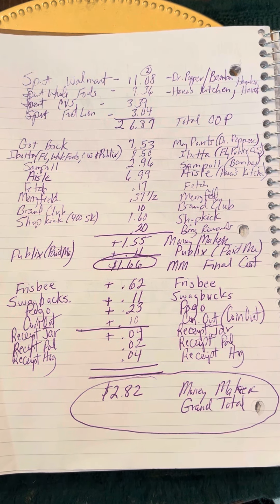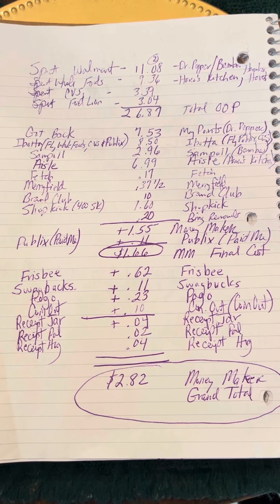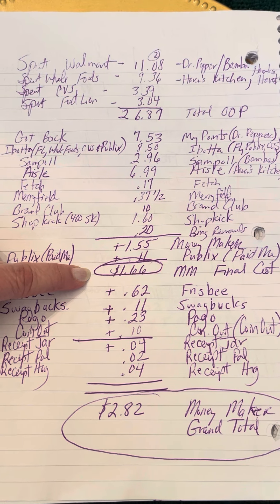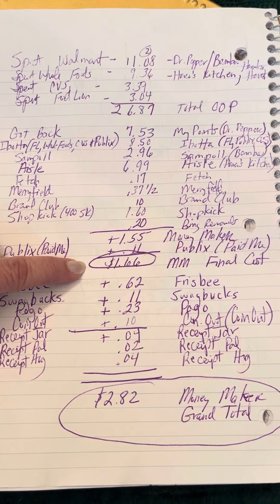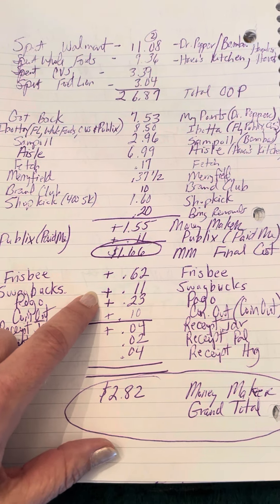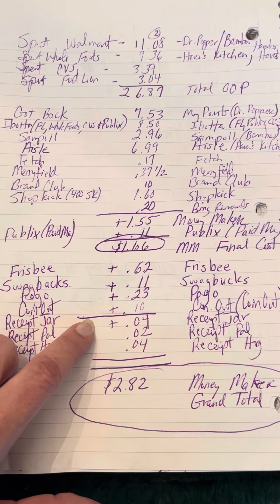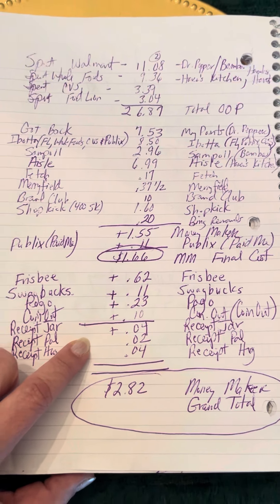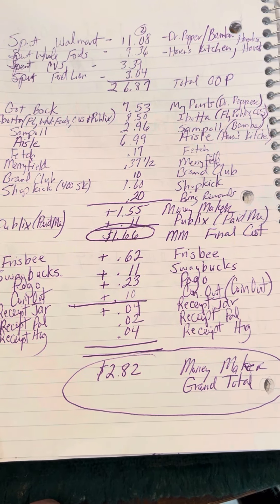This is why ALL of the rebates apps matter. Wring that receipt out! ￼😂😂😂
Additional savings from today’s haul. 😃😃😃Wring those receipts out for cash!!

14 Freebies, 5 stores and ALL the apps! $1.66 Moneymaker haul.  Woo hoo! $2.82 Moneymaker!

Are you using ALL the cash-back apps? Check my list and see. Trust me, it ALL adds up.

Thank you, Shopkick! Join Shopkick:  KICK435818

Do you want some sampoll goodies now and then? Follow the link below and you are "in":

Want to try Social Nature? Use￼ this link, please

"Receipting" List and suggested submission order with referral codes: (Some of these codes are not here as the company wants us to send directly to a certain person) Just join so you always have something going……….Any and all referrals are appreciated.

2) Scan Walmart receipts into your free Walmart app and add to purchase history via the UPC scanner in the upper right hand corner (Receipts can be 6 month old)

All receipts including Walmart:
1) Receipt Hog (Receipts can be 14 days old)
2) Receipt Pal (Receipts can be 7 days old)
3) Fetch (Receipts can be 14 days old)   NM3WH
4) CoinOut (Receipts can be 72 hours/3 days)  No referral system
5) Receipt Jar (Receipts can be 7 days old)
6) Bing (Receipts can be 14 days old)
7) Merryfield (referral plan “taking a time out”)
8) Pogo (Receipts can be 14 days old)  2LM5B
9) Merryfield (Receipts can be 7 days old) (Taking a “time out” from referrals)
9.5) Bing rewards app. This will generally give you money for offers like Shopmium or Alexa, but you do not need to add offers.
10) Frisbee (Receipts can be 14 days old)
12) Shopkick (Receipts can be 14 days old)    KICK435818
A) Scans
B) Receipts for Points back
13) Checkpoints (Receipts can be 14 days old) sipt208
A) Scans